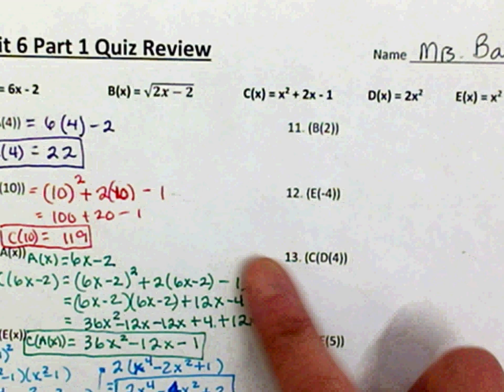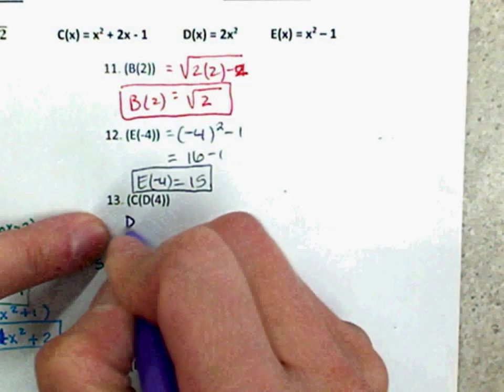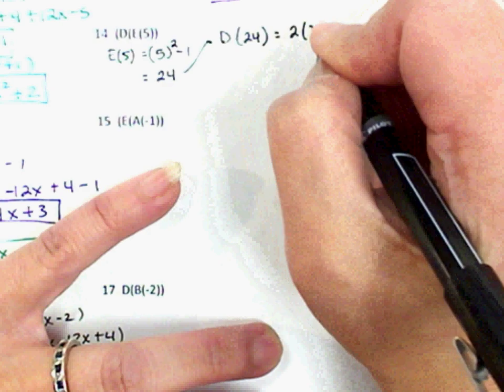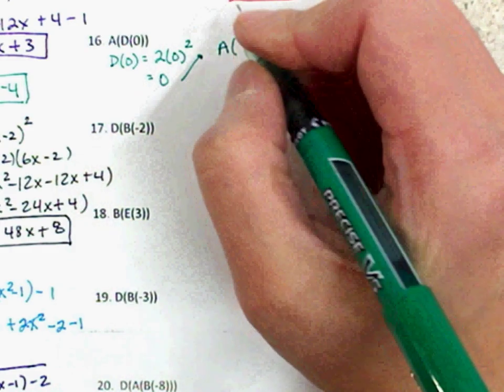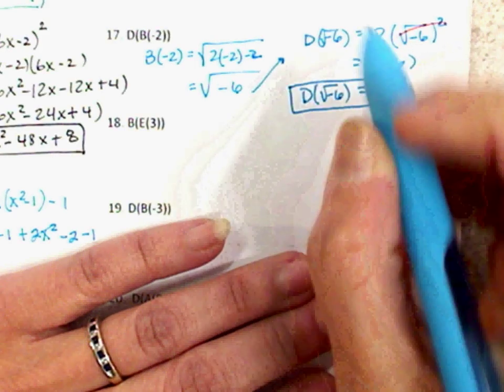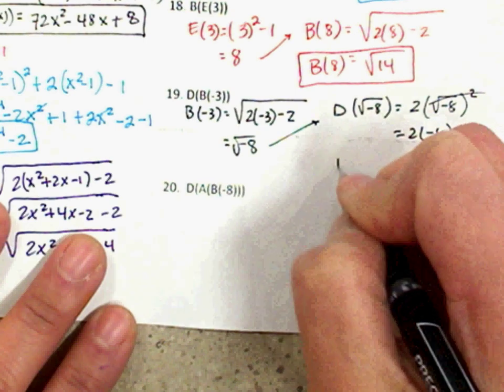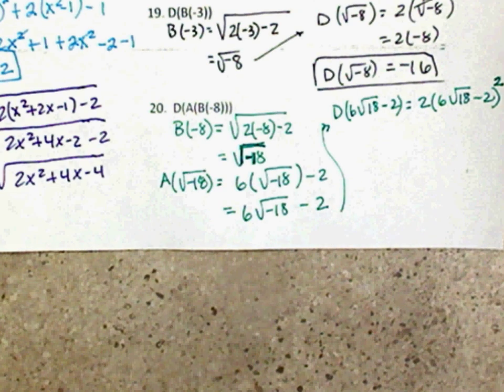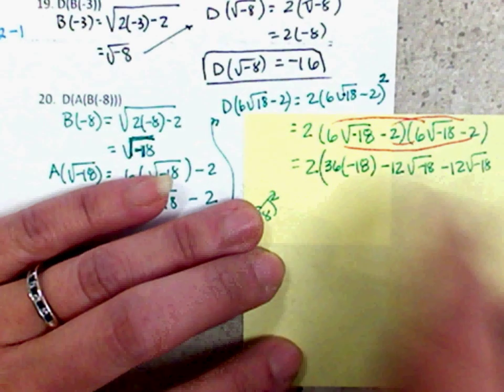CompQuiz No11 to 20